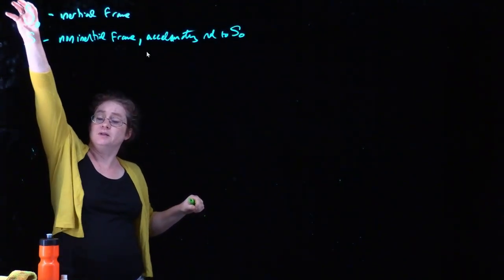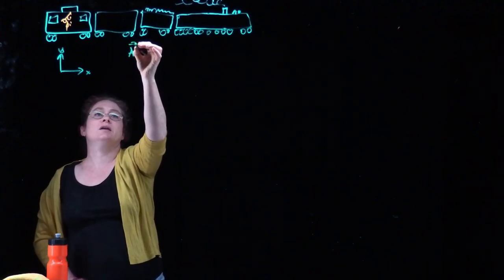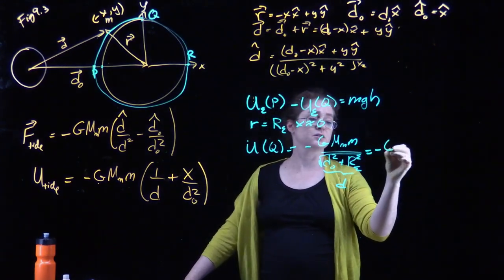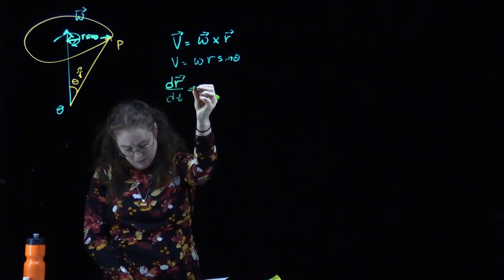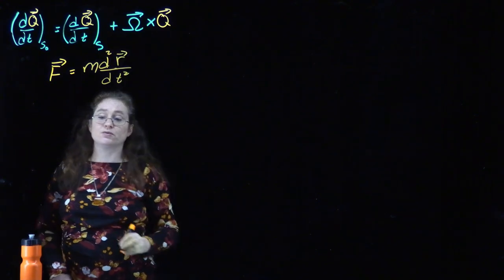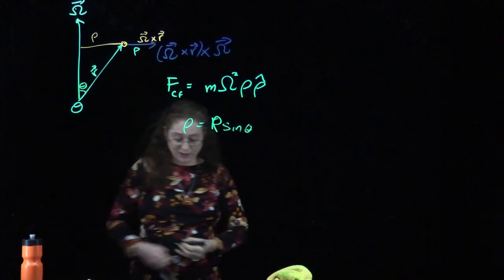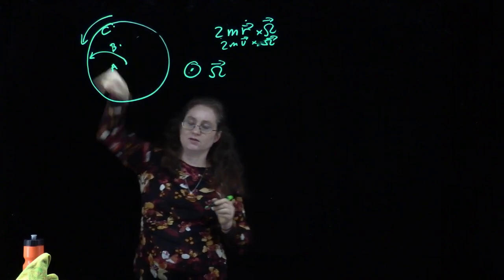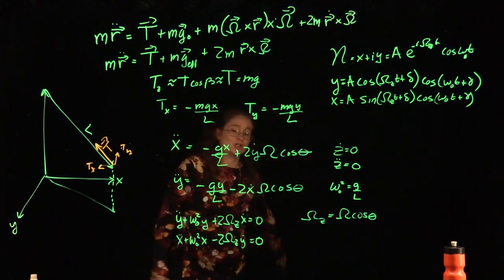Classical Mechanics - Taylor Chapter 9 - Mechanics in Nonintertial Frames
This is a lecture summarizing Taylor Chapter 9 - Mechanics in Nonintertial Frames.  This is part of a series of lectures for Phys 311 & 312 Classical Mechanics I & II for physics majors taught at the University of Tennessee, Knoxville.  This is from one cold take of a physics lecture and is not heavily edited.

If you would like to review these topics at an introductory level please see videos for introductory classical mechanics from 2023
Both of those playlists follow the OpenStax University Physics textbook.